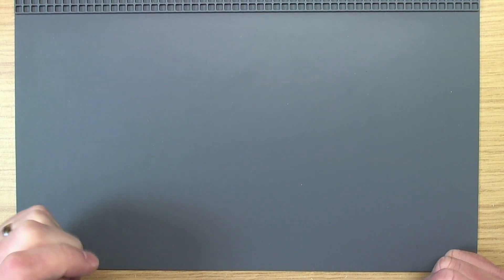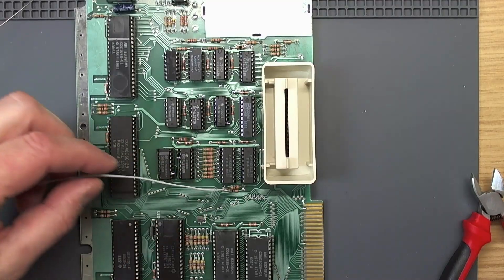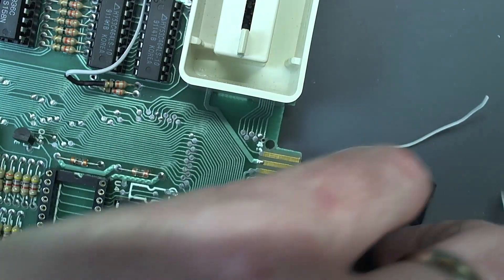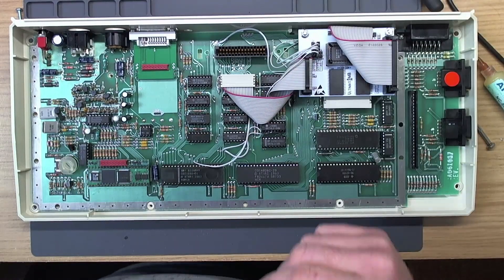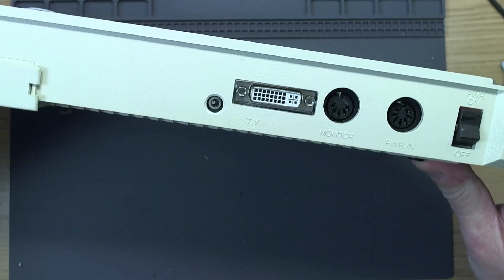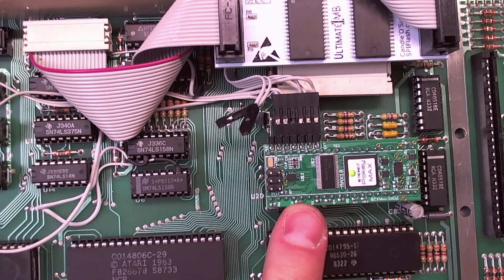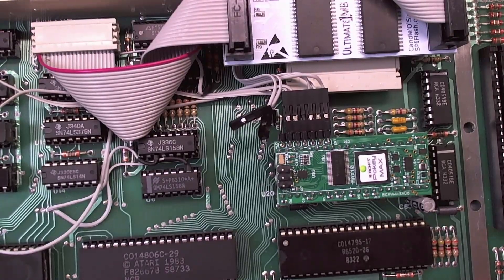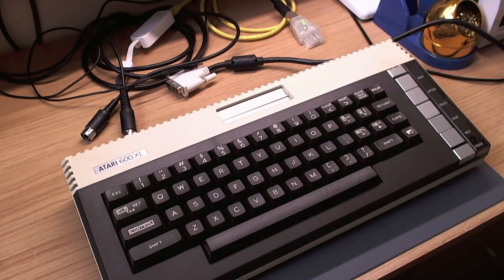Repaired Atari 600XL with Sophia 2, Ultimate 1MB, and PokeyMAX